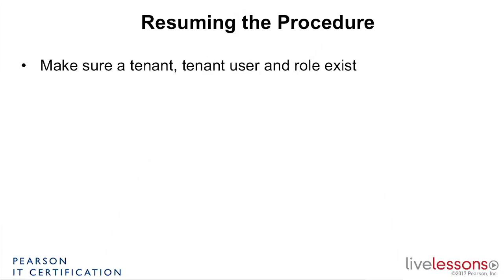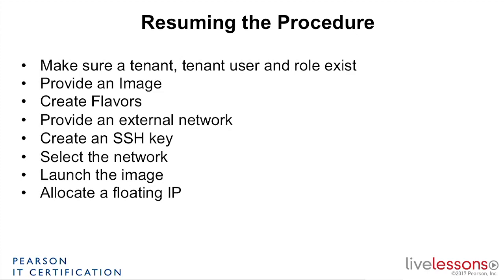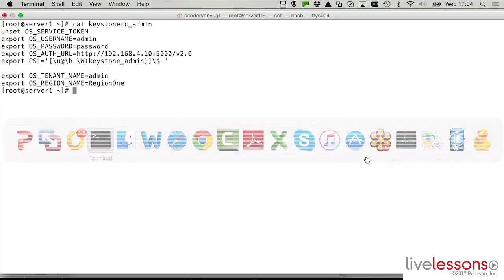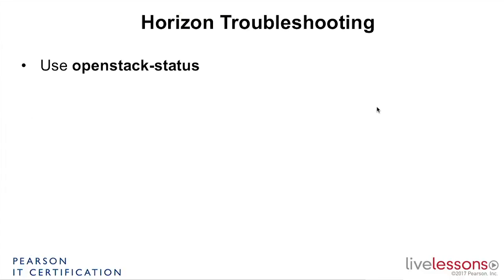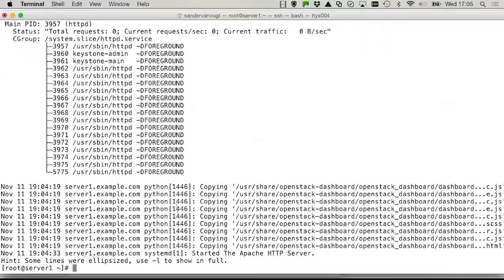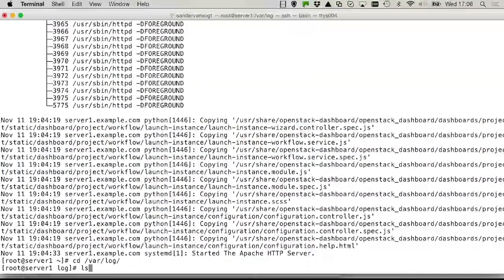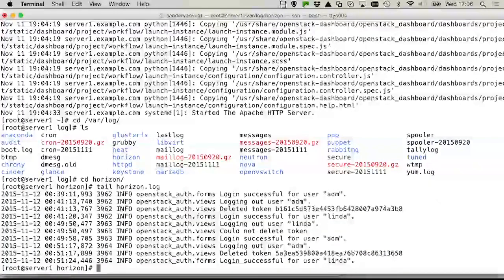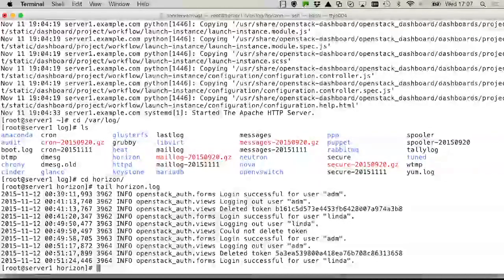055 Summarizing The Procedure